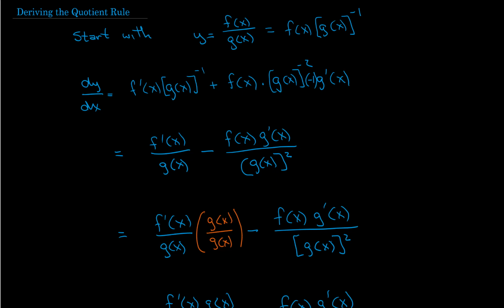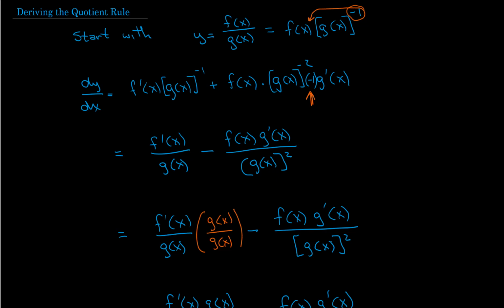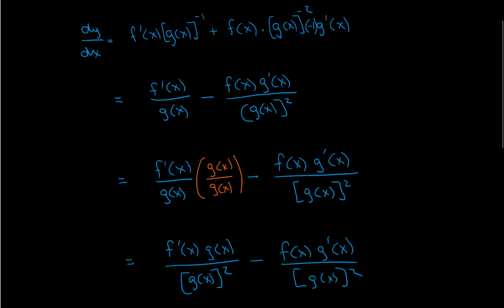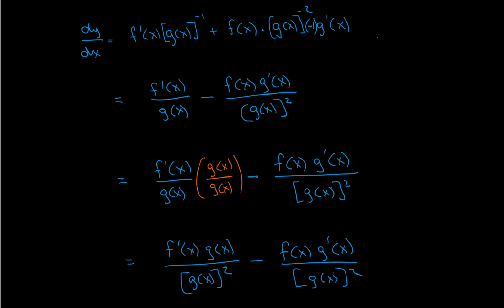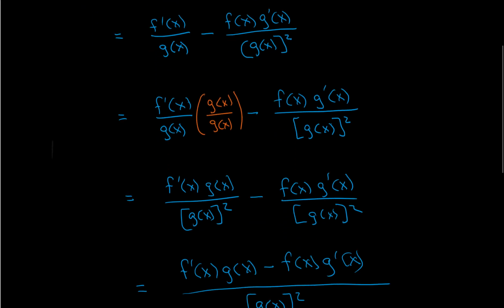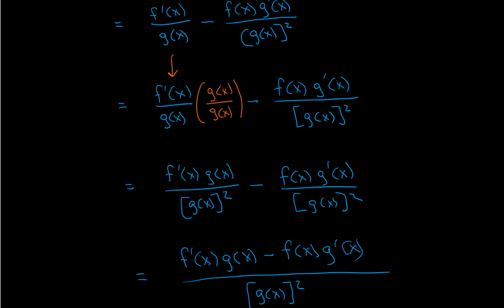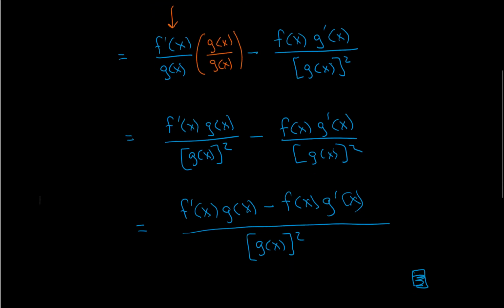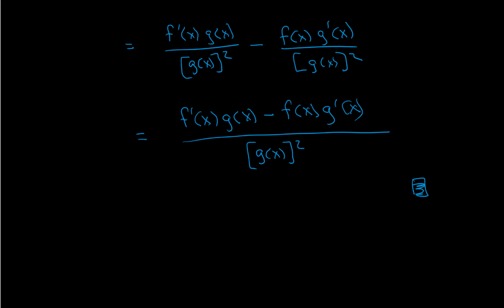Deriving the Quotient Rule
Quotient Rule, deriving the quotient rule, where does quotient rule come from, using chain rule to get quotient rule